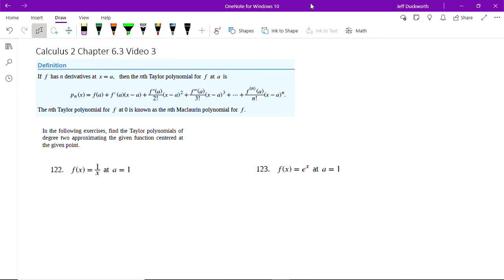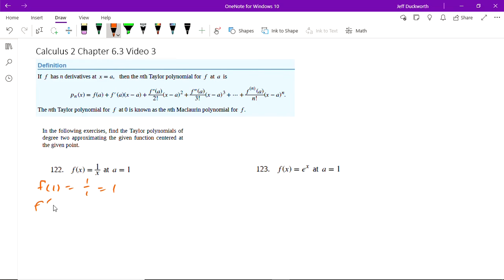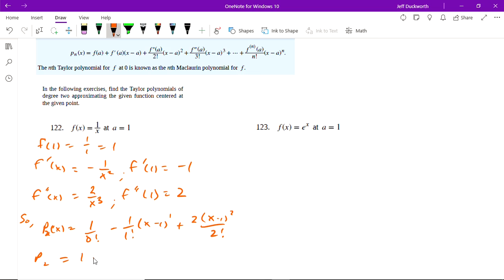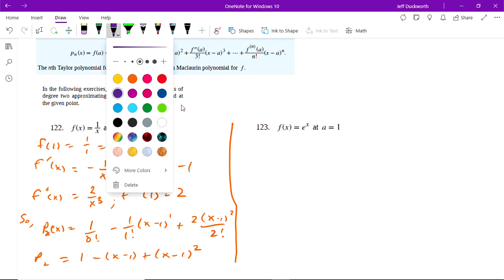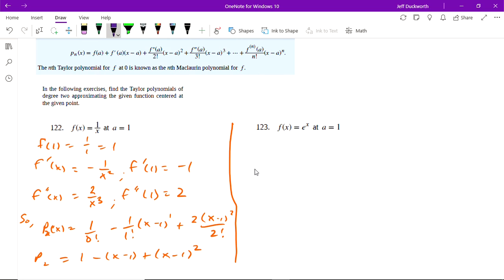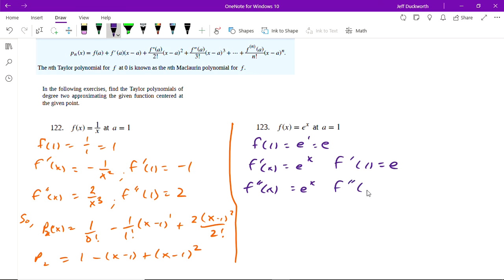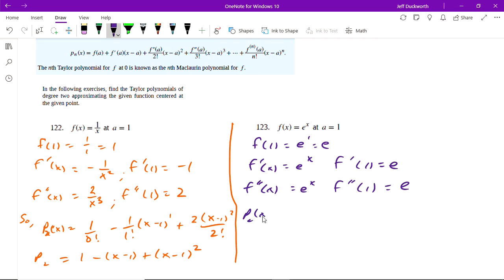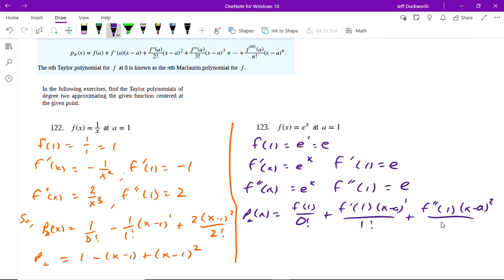Calculus 2 Chapter 6 3 Video 3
Taylor Series: Examples